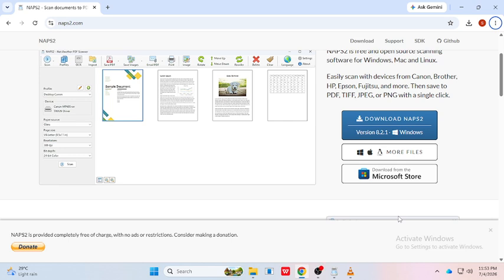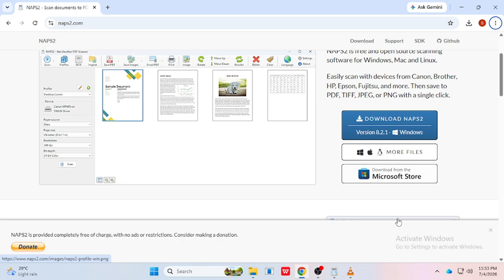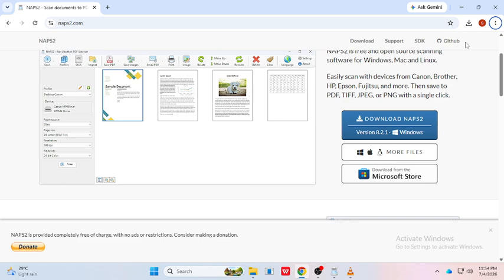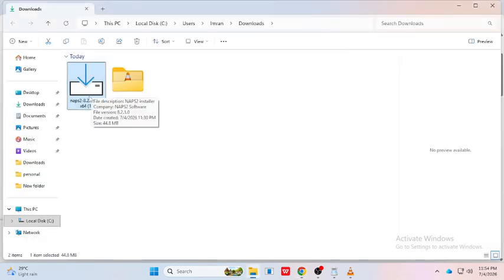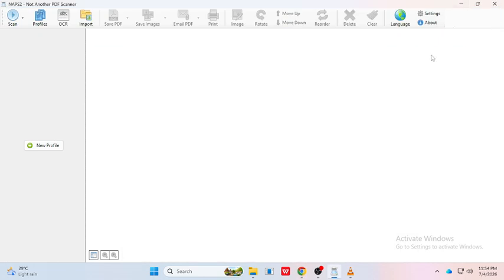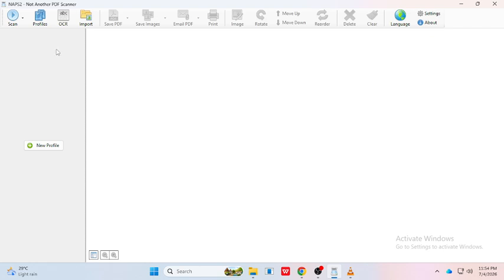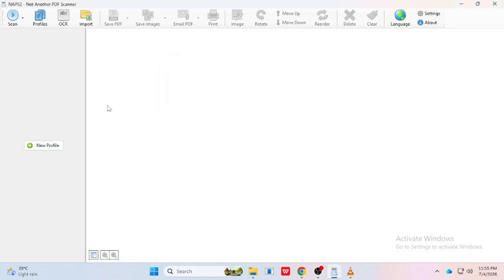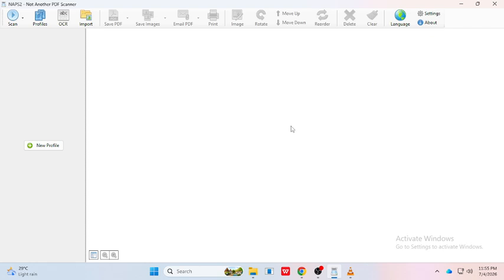How to Install NAPS2 Full Guide 2026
How to Install NAPS2 Full Guide 2026 is your complete beginner-friendly tutorial for downloading, installing, and setting up NAPS2 on your computer in 2026. In this step-by-step guide, you'll learn how to safely download the latest version, choose the correct installer for your system, complete the installation process, launch the application, and configure your first scanner profile for fast and reliable document scanning. The video also explains how to select the right scanner driver, adjust scan settings such as resolution, paper size, and color mode, and save scanned documents as PDF or image files. Whether you're using Windows or Mac, this tutorial walks through the essential setup process, shares practical tips to avoid common installation issues, and demonstrates best practices for getting the best scan quality from your device. If your scanner is not detected, you'll also learn basic troubleshooting steps and how to verify driver compatibility. By the end of this guide, you'll be ready to scan documents efficiently, organize your files, and make the most of NAPS2's powerful features with confidence. This tutorial is designed for beginners, students, professionals, and home users looking for a simple and reliable installation guide that is easy to follow from start to finish in 2026.